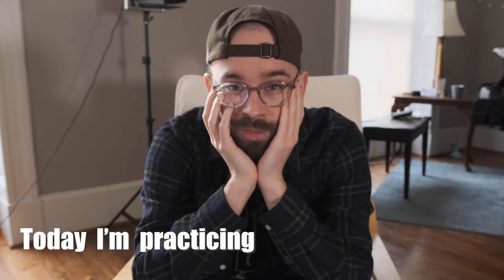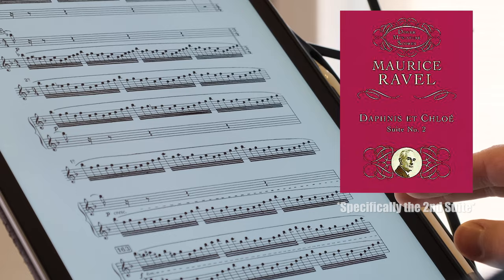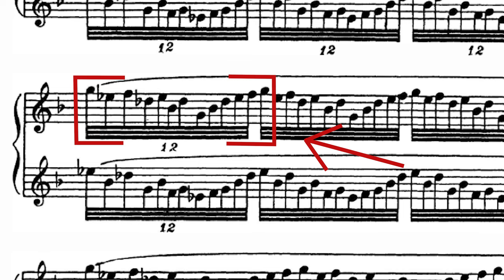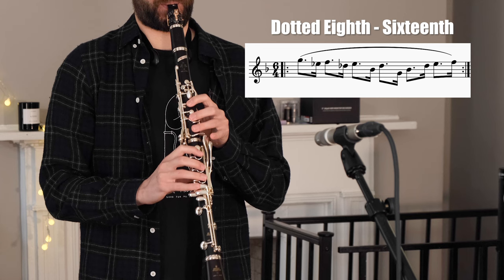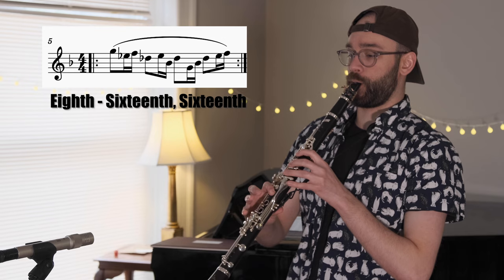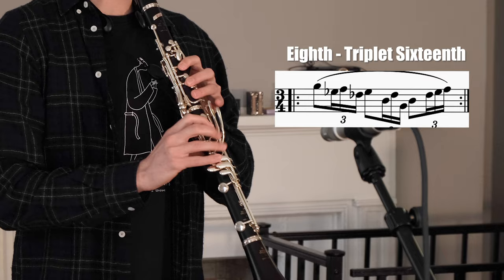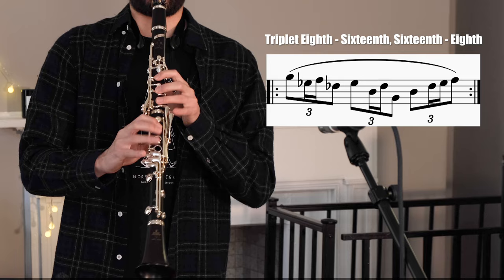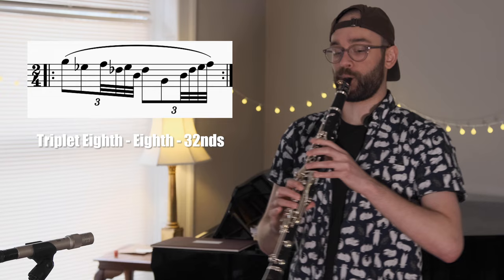How to Obtain Flawless Technique on Any Instrument! (Practice Vlog)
I recently read a discussion on a clarinet forum concerning various musical practice techniques and how individuals tackle practicing. This, along with some questions from my subscribers, got me thinking about what I think is arguably the most important practice technique, Practice Rhythms! Practice Rhythms, for those who have never used them before, can oftentimes be confusing and unintuitive. Hopefully this video of me working on Ravel's "Daphnis et Chloe" can serve as a model for those who wish to implement them into their own practice routines. I truly believe that routinely practicing like this is one of the "secrets" to obtaining a high level of technical excellence on any instrument. While it may take some time to get the hang of, when implemented correctly it is a more-or-less foolproof method to learning difficult technical passages. If you have any questions, please feel free to let me know down in the comment section below!

Clarinet Equipment:
Buffet Crampon Tosca Bb Clarinet
PlayNick Puccini Tosca Mouthpiece
Custom Barrel
Silverstein Hexa Ligature

Audio Equipment
Sound Devices MixPre-3
Shure KSM 141
Line Audio CM4 Stereo Pair

Camera:
Fujifilm XT-3 x2